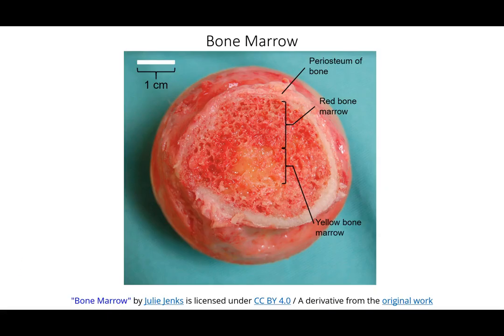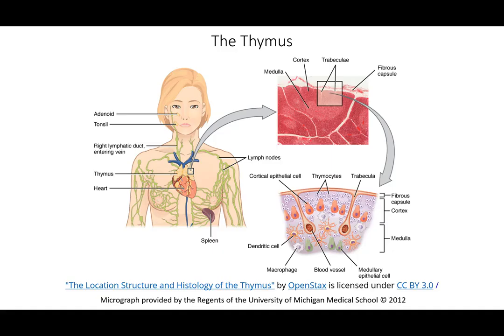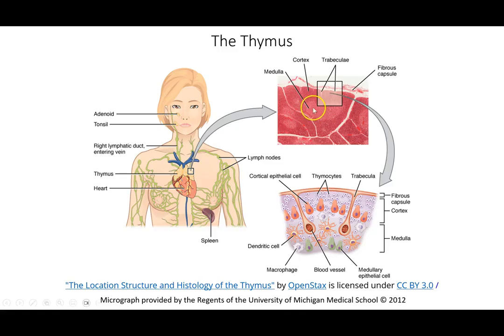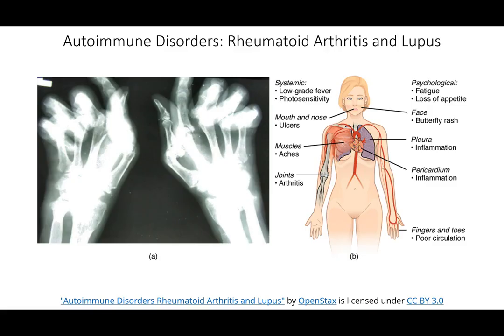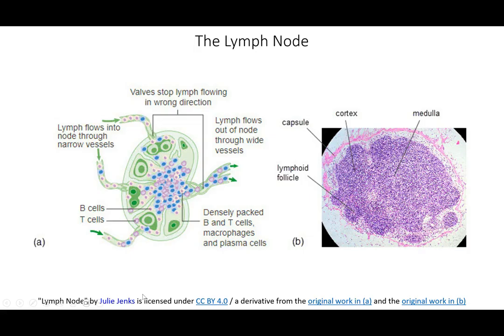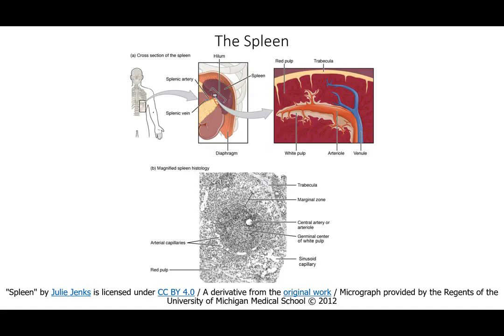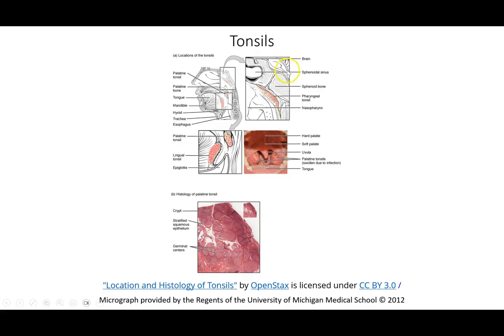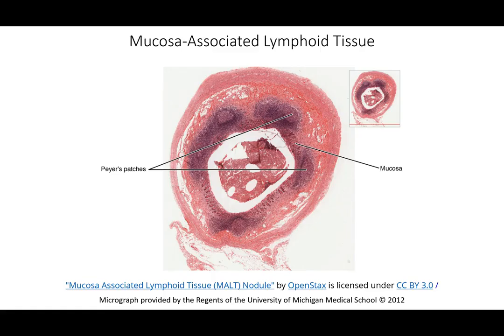Lymphatic Organs and Tissues